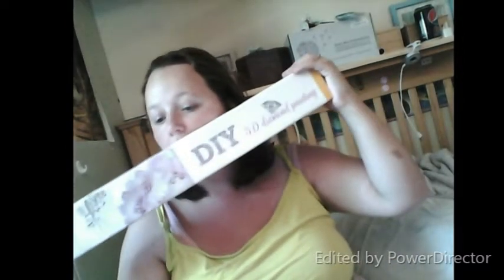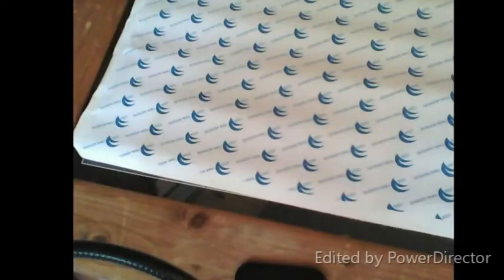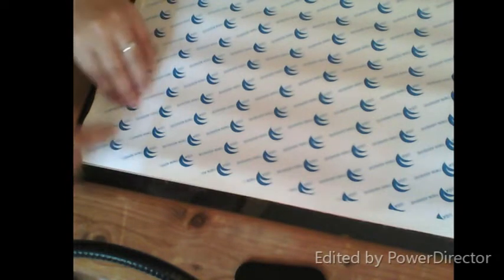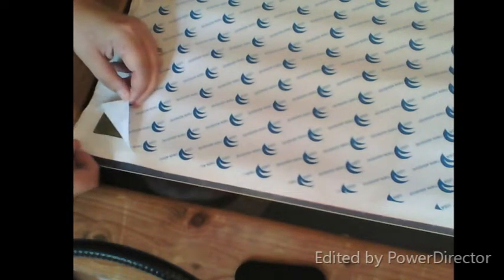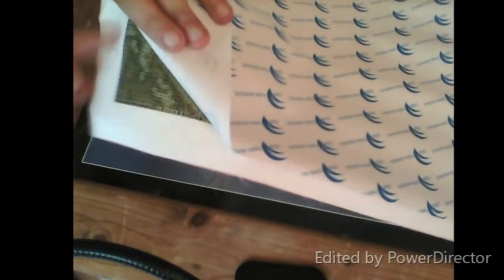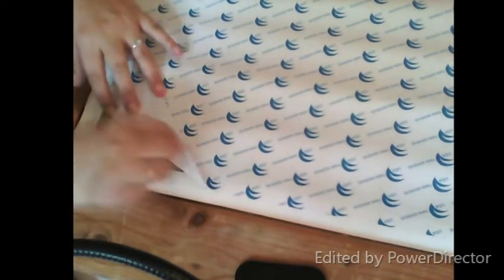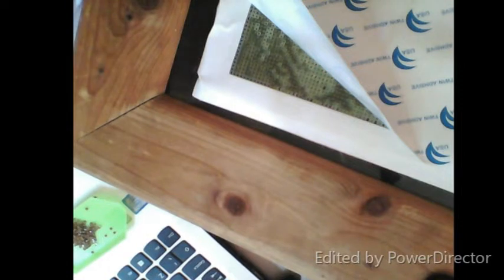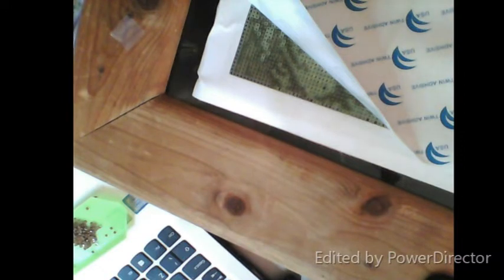Unboxing Diamond Painting victoriasmoon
The lovely company nicely sent me this diamond painting to unbox. They have also given me a 10% of code on any off there diamond paintings on their website. The code is QFA8KG4B3VDY